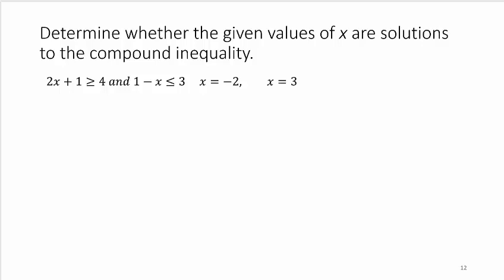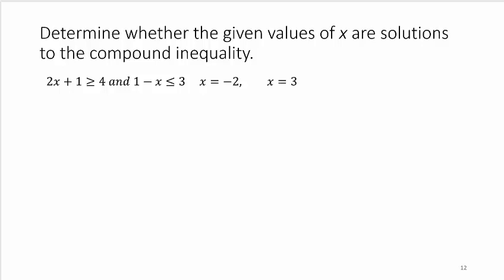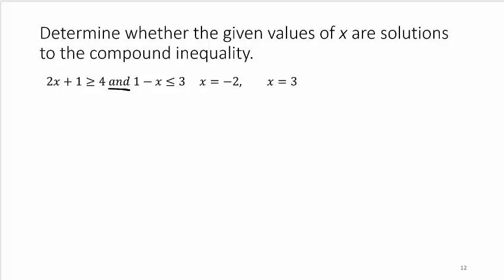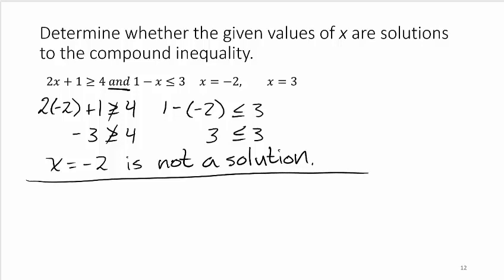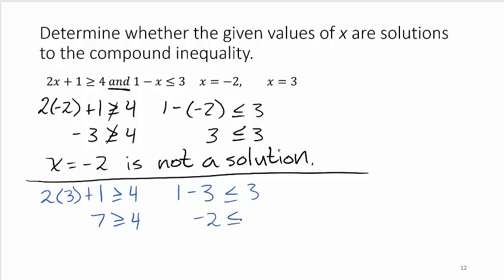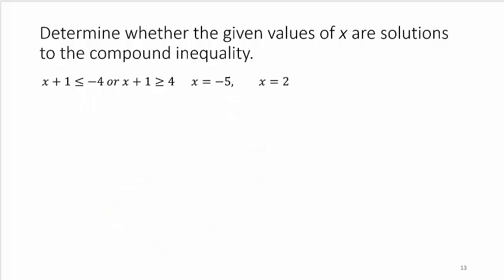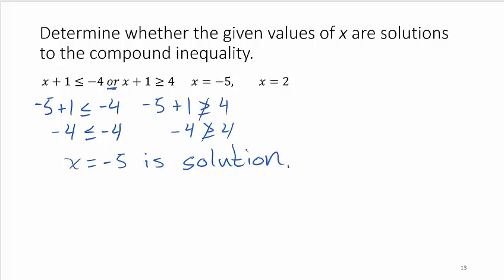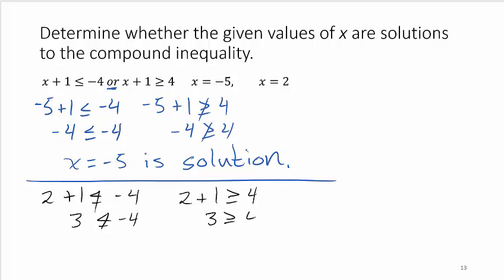Checking Solutions to Compound Inequalities 13 6 4